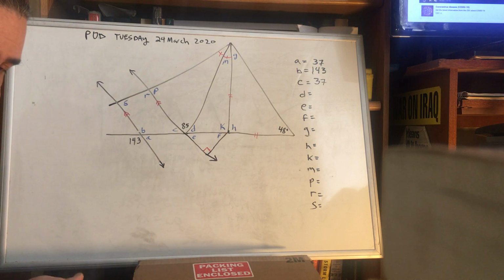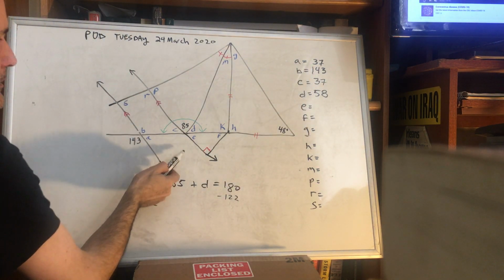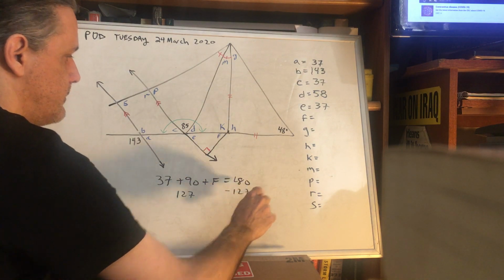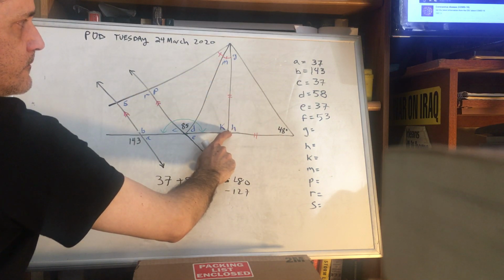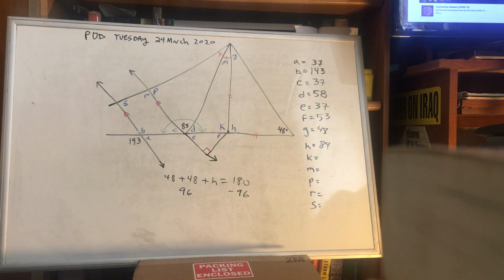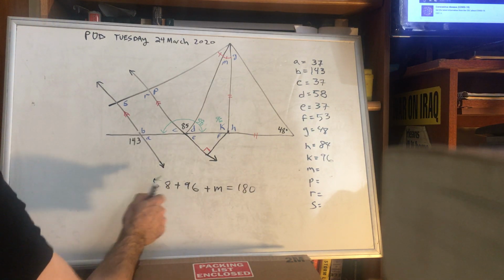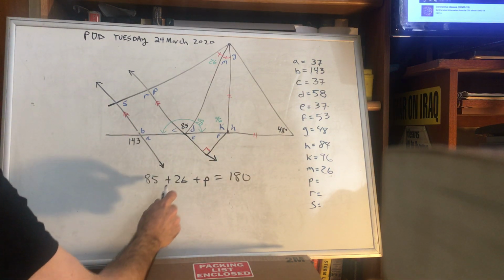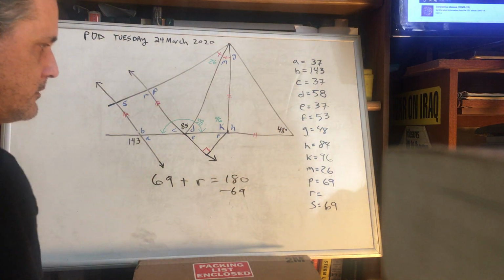Course One POD Explanation from Tuesday 24 March 2020